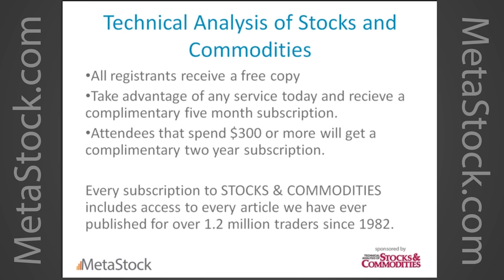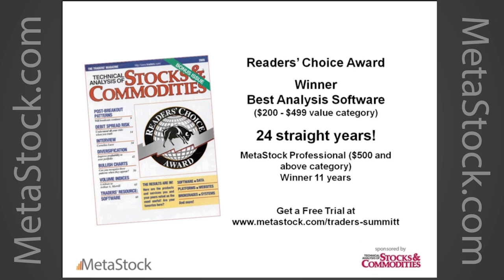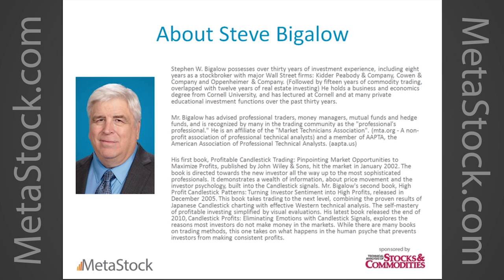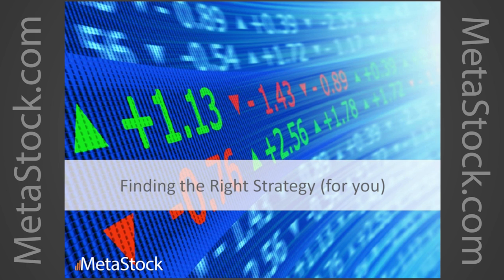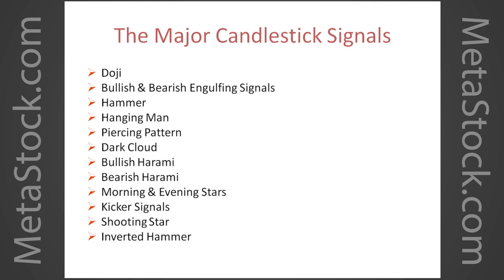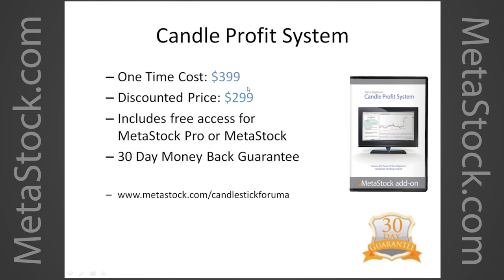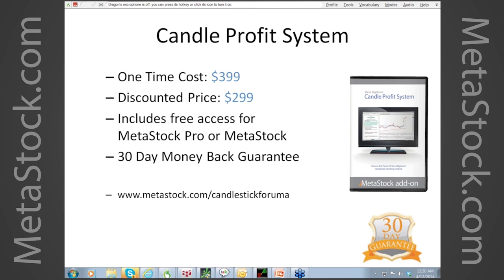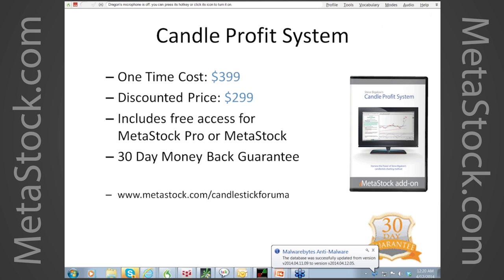Scanning Techniques for Bigger Profits - Stephen Bigalow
Originally presented on 04/12/14 as part of the MetaStock Trader's Summit.  To register for the next FREE online traders summit,

How to find the stocks with the best potential to make Big Price Moves - In 20 Minutes or less! The exact scanning technique Steve teaches his private students, and uses himself, to quickly single out the best trades. We all have busy schedules and this special session is sure to shave time off your daily trading preparations. Determining price direction is only half the battle, timing is everything. This exceptional session will keep you trading with the markets.

About Stephen Bigalow
Stephen W. Bigalow possesses over thirty years of investment experience, including eight years as a stockbroker with major Wall Street firms: Kidder Peabody & Company, Cowen & Company and Oppenheimer & Company. (Followed by fifteen years of commodity trading, overlapped with twelve years of real estate investing) He holds a business and economics degree from Cornell University, and has lectured at Cornell and at many private educational investment functions over the past thirty years.

Mr. Bigalow has advised professional traders, money managers, mutual funds and hedge funds, and is recognized by many in the trading community as the "professional's professional."

His first book, Profitable Candlestick Trading: Pinpointing Market Opportunities to Maximize Profits, published by John Wiley & Sons, hit the market in January 2002. The book is directed towards the new investor all the way up to the most sophisticated professionals. It demonstrates a wealth of information, about price movement and the investor psychology, built into the Candlestick signals. Mr. Bigalow's second book, High Profit Candlestick Patterns: Turning Investor Sentiment into High Profits, released in December 2005. This book takes trading to the next level, combining the proven results of Japanese Candlestick charting with effective Western technical analysis. The self-mastery of profitable investing simplified by visual evaluations. His latest book released the end of 2010, Candlestick Profits: Eliminating Emotions with Candlestick Signals, explores the reasons most investors do not make money in the markets. While there are many books on trading methods, this one takes on what happens in the human psyche that prevents investors from making consistent profits.

Throughout his investment career, Mr. Bigalow has directed his investment acumen towards developing improved methods for extracting profits from the investment markets. His research, encompassing all fundamental and technical methods, resulted in verifying that Candlestick analysis was superior to any other method. In consulting with money management and energy trading firms, he has successfully combined conventional research methods with Candlestick analysis that greatly enhance investment returns. His implementation of statistical analysis with the Japanese Candlestick methodology has produced some unique successful trading programs.